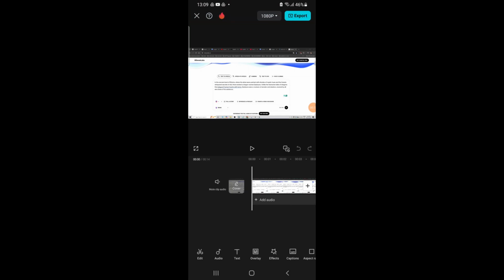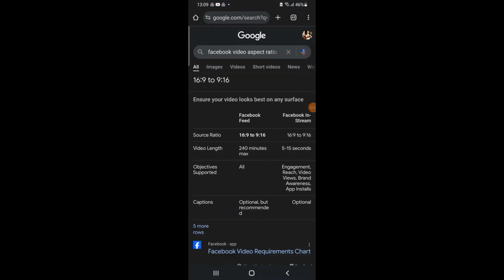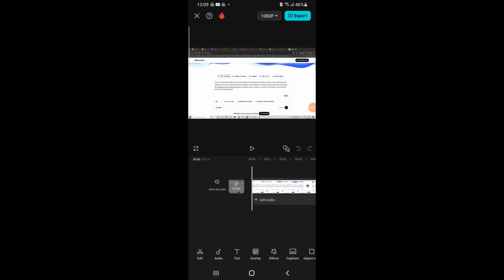How to Get Facebook Video Aspect Ratio Format in CapCut App - Easy to Follow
How to Get Facebook Video Aspect Ratio Format in CapCut App
Learn how to set the perfect aspect ratio for Facebook videos in the CapCut app. This tutorial will guide you through choosing the ideal dimensions, helping your videos display perfectly on Facebook's platform for optimal engagement!